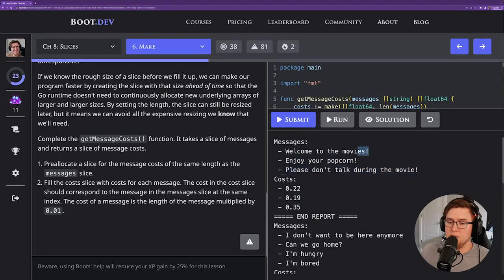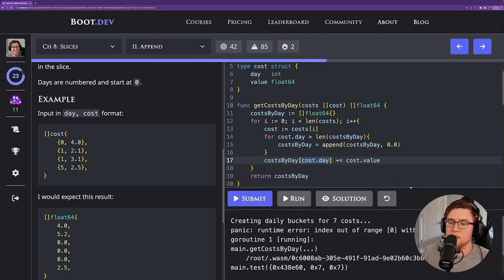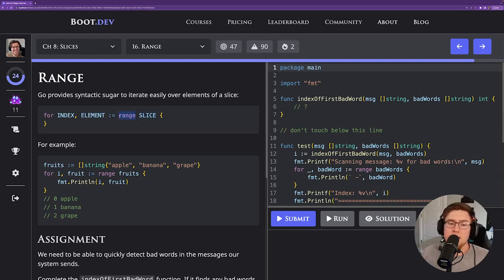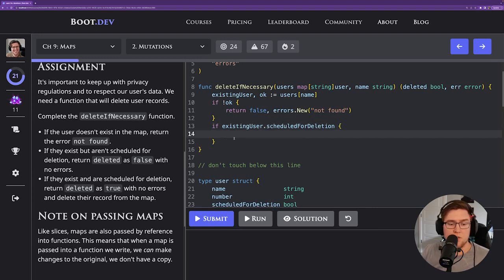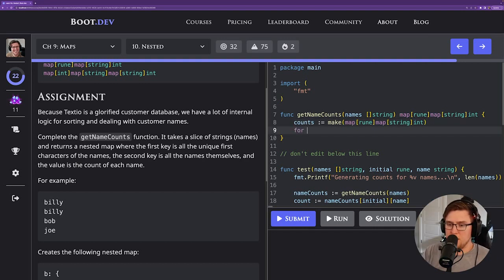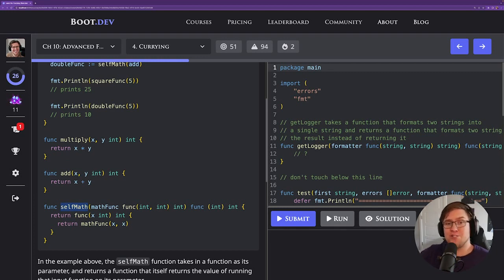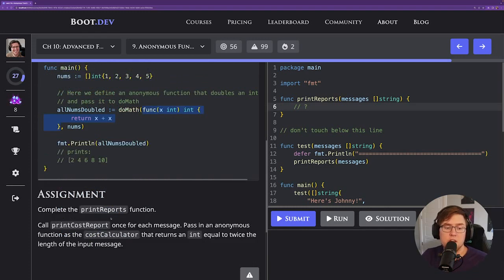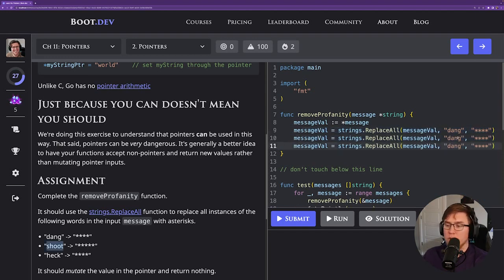Golang Course 3